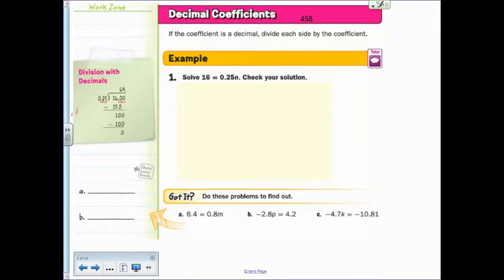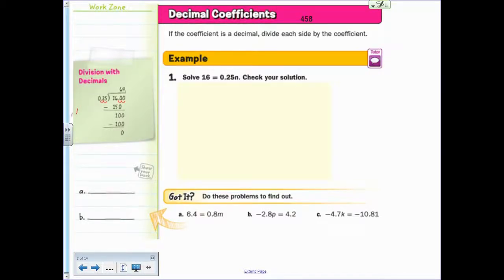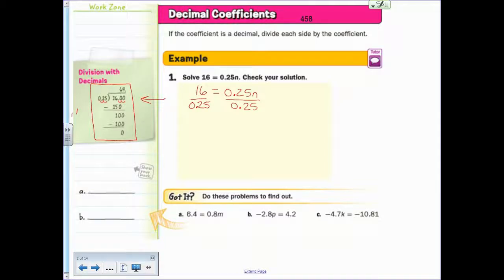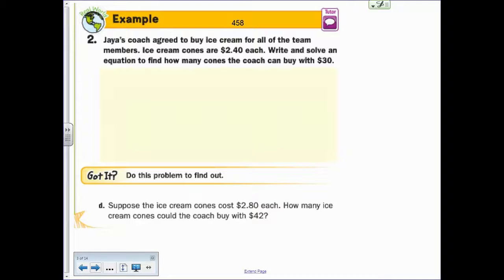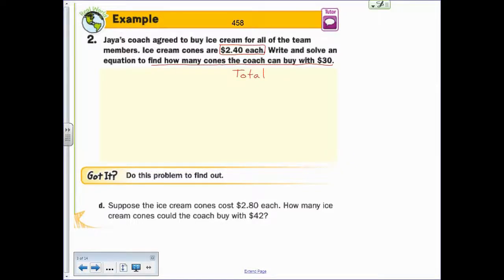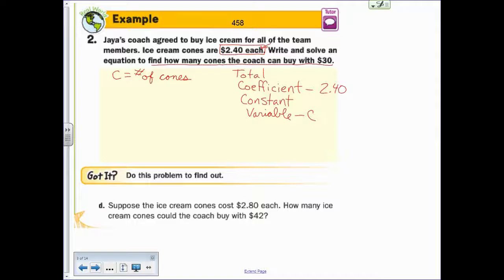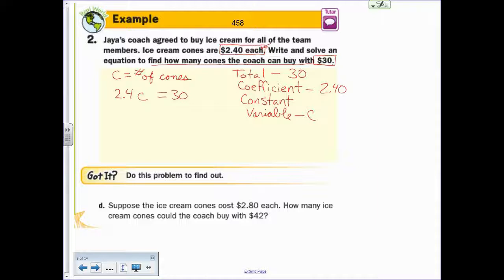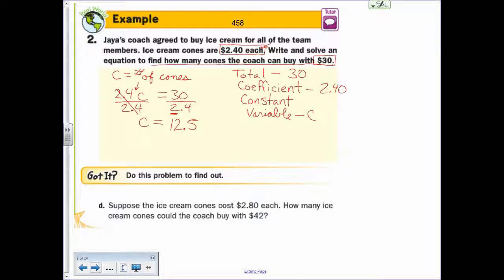Solving 1-Step Equations with Decimal Coefficients